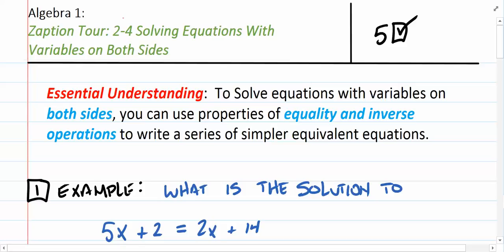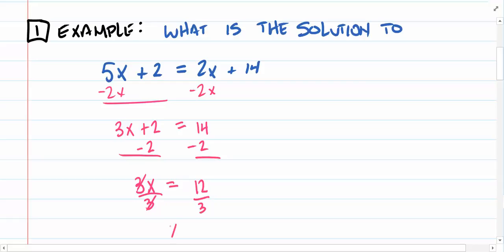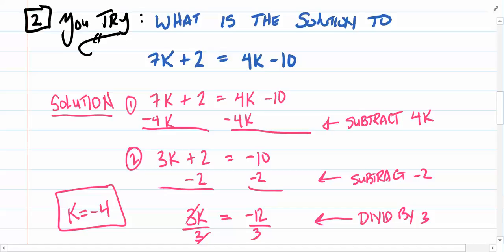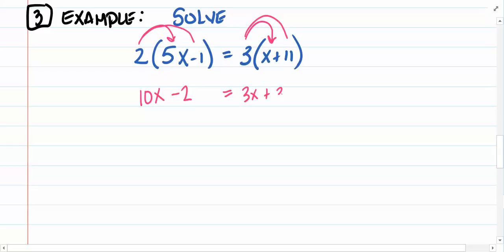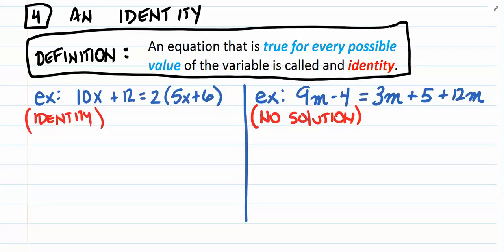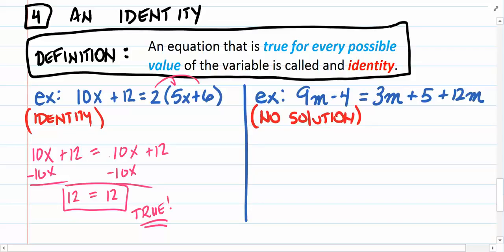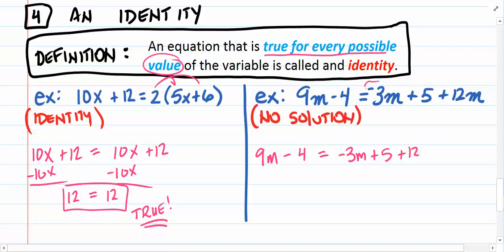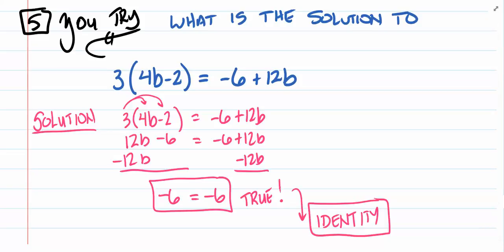Zaption Tour 2 4 Solving Equations with Variables on Both Sides